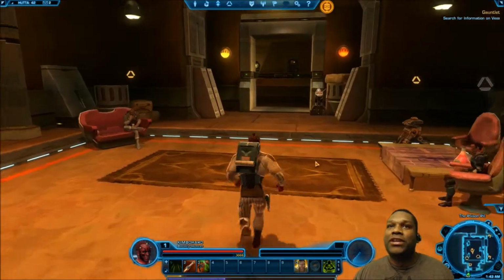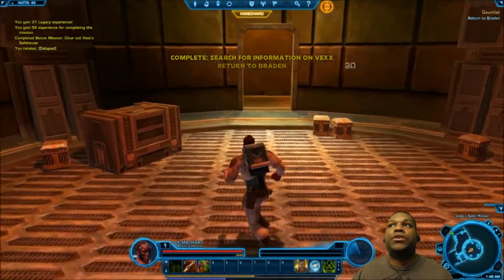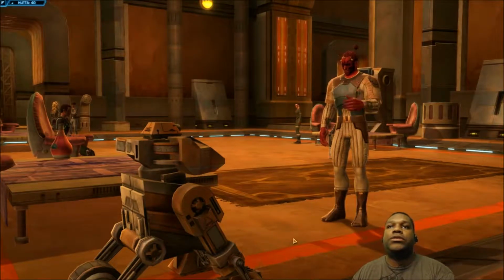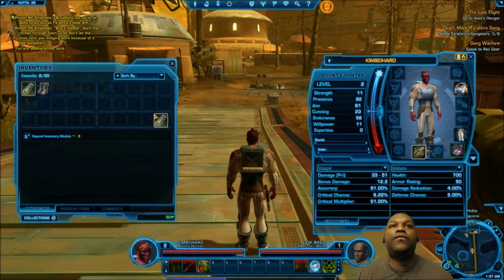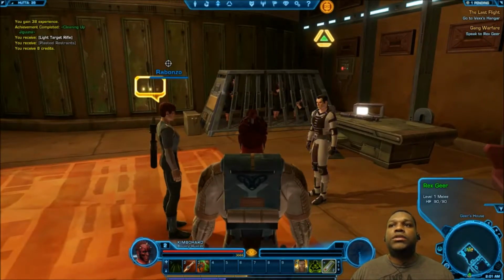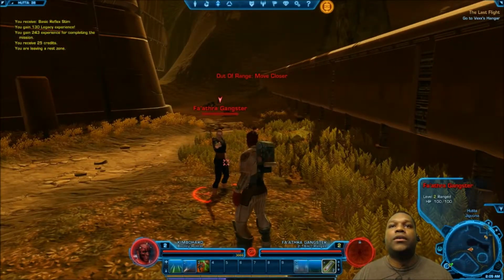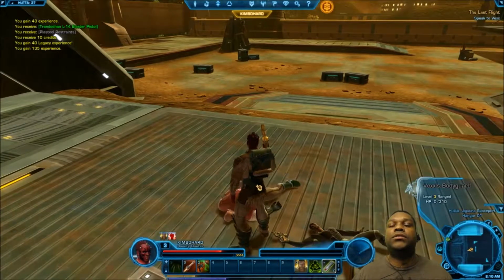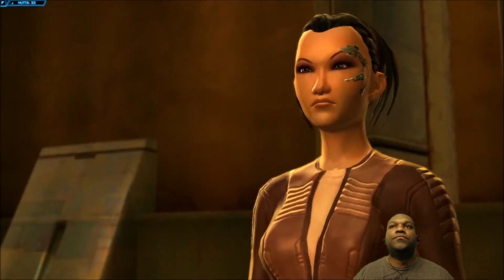SWTOR - Will collect bounties for money (E1'ish)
KimboHard the Bounty Hunter
Hit that *show more* below for more channel info